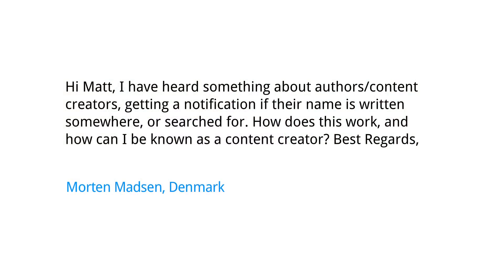How can I be notified when my name is mentioned on the web?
Hi Matt, I have heard something about authors/content creators, getting a notification if their name is written somewhere, or searched for. How does this work, and how can I be "known" as a content creator? Best Regards, Morten Madsen, Denmark